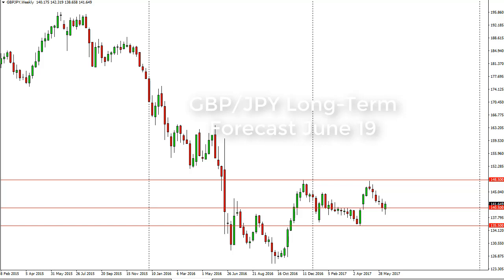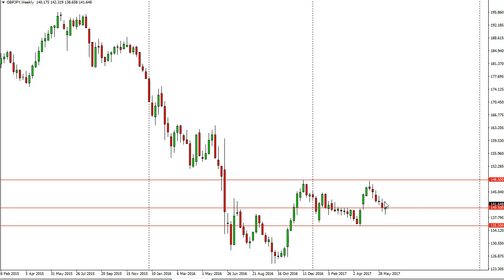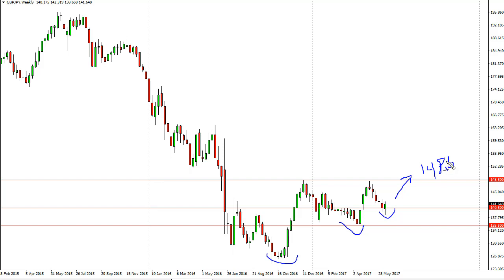GBP/JPY Technical Analysis for the week of June 19 2017 by FXEmpire.com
The British pound fell initially during the week, dropping below the 140 handle. - GBP/JPY Forecast June 19, 2017, Technical Analysis.Find more information about Forex and Commodities News Technical Analysis Fundamental Analysis and Brokers on FX Empire